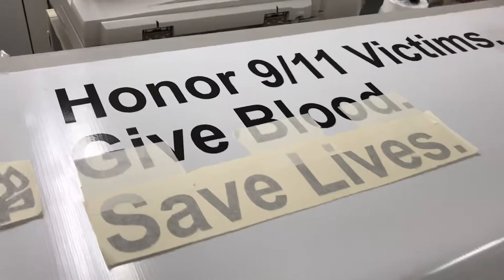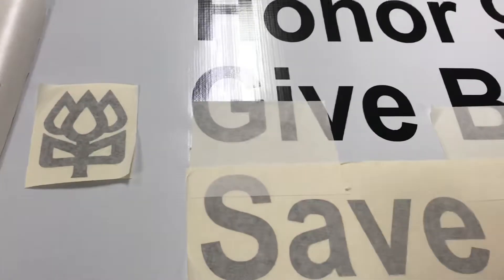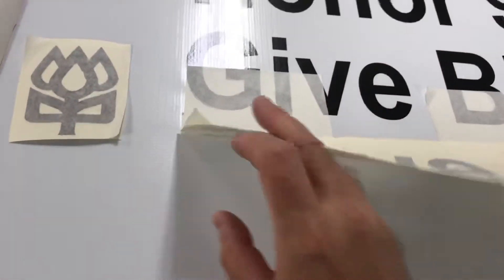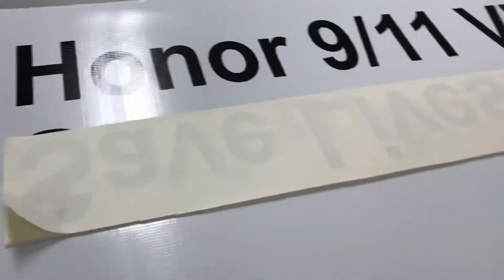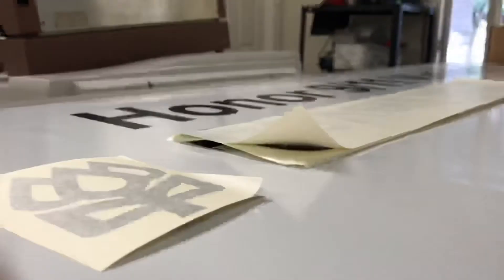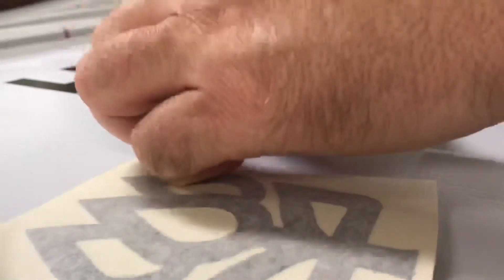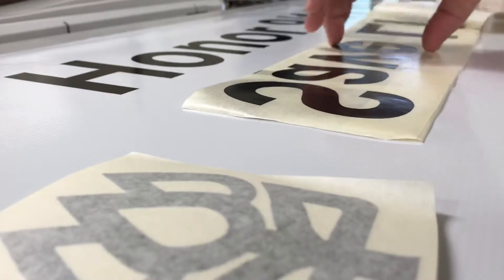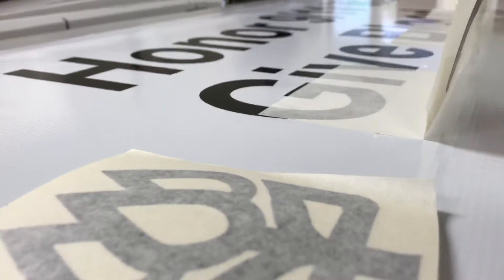Banner vinyl letters apply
Making a banner